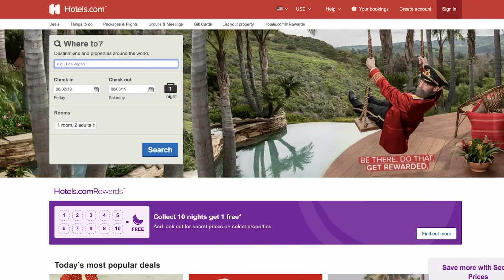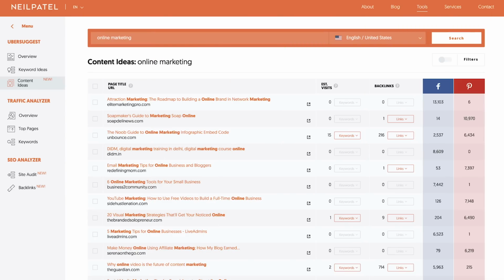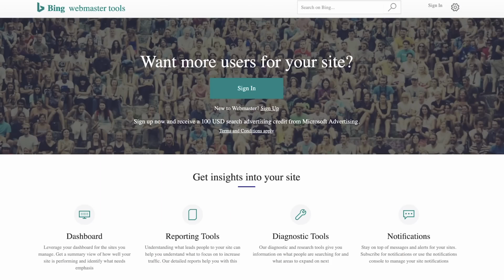How to Rank on Page 1 of Bing | Bing SEO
Google isn't the only search engine out there. There's other searches that are getting hundreds and hundreds of millions of visitors a month, if not billions of visitors a month. Today I'm going to teach you how to rank on page one of Bing.

Tip number one, unlike Google, on Bing, we found that exact match domains perform even better than they do on Google.

So if your domain is Hotels.com and you're trying to rank for all the hotels terms, you're going to do much better on Bing than you would on Google.

Look for the exact match version that is any other extension, and if you already have a site and you don't want to do that, make sure your keywords are in URL. With Bing, we found that a super important factor, cause we're looking at the domain name, as well as URL.

So if your keywords aren't in your URL, such as you won't rank as highly for that term.

The second tip I have for you is, don't forget keyword usage in the fundamental areas.

So H1 Tag, Title Tag, Meta Description, your first paragraph of that page. If the keyword is on all the right places, and again to recap, Title, Meta Description, Heading, First Paragraph, and of course, throughout the content as well, you're much more likely to do better in Bing.

If you don't have in all those places, like you skip out the Heading Tag, within the first few paragraphs, you won't rank as well on Bing. Keyword placement from everything that we've tested is very important.

The third tip, just like Google, high quality content is super important.

You don't want to push out mediocre content. Bing knows there's too much content to index, they're in the same position as Google, in which, if the content's not amazing, they don't want to rank it.

So before you write new context, I always recommend checking out the Content Ideas Report in Ubersuggest, where you can type in a keyword and it shows you all the popular blog posts. You don't want to just copy what's already popular, you want to have something that's new, fresh, but it'll give you ideas of what's working and what's not.

The fourth tip I have for you is leverage social media. Unlike Google, social media is much more important with Bing.

They've publicly stated how they use social signals to determine ranking. So you need more social shares from Twitter, you need more social shares on Facebook, you need to get out there on LinkedIn. Microsoft owns LinkedIn, keep that in mind. Microsoft also owns Bing. Microsoft was one of the first early investors in Facebook.

Remember how I mention in the previous tip, the Content Ideas Report in Ubersuggest? It shows you what content people like and what they don't. It breaks it down not just based off of backlinks or search shaft, it also breaks it on based off of social shares.

That's again, really important for this tip because, if you're creating content that no one wants to share, you're not going to do that well on Bing.

Tip number five, leverage Bing's webmaster tools.

Similar to how Google has webmaster tools, you're probably not signed up for Bing's webmaster tools.

This will tell you errors, issues, anything wrong with your site, what you need to fix. You need to be leveraging this on a regular basis.

When you do this, you'll get more insights, more data, and it'll help you rank better on Bing because it's not about what you see or what you think needs to be improved, their webmaster tools will tell you what changes you need to make, as well.

The sixth tip I have for you is focus on user experience.

Bing, over the last few years has been making a big push on this. As someone doing a search, clicking through on a result, and then hitting the back button right away and bouncing back from your site, are you getting people what they're looking for based on tech? Are they going to multiple pages on your site?

And the last tip I have for you is check out the SEO Analyzer Report on NeilPatel.

It'll analyze 150 pages on your site for free, tell you what errors to fix, the tool isn't just optimized for Google, but we've also created that tool so it's optimized for Bing, as well.

So if you go through it, look for the errors, fix them all, and it'll break them down step-by-step, in recommendations, and orders them in priority, and if you do it step-by-step, you'll find that your rankings will be better on Bing over time, as well.